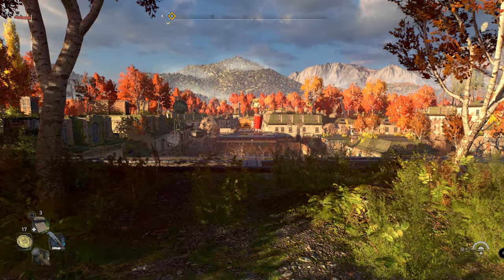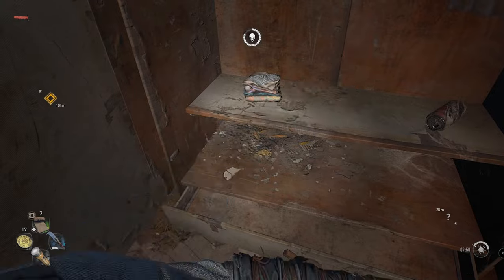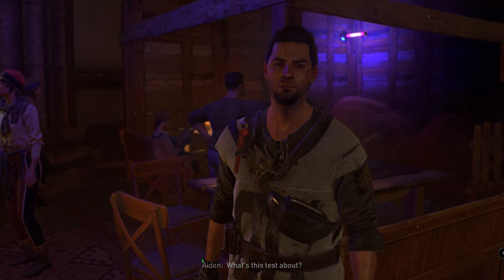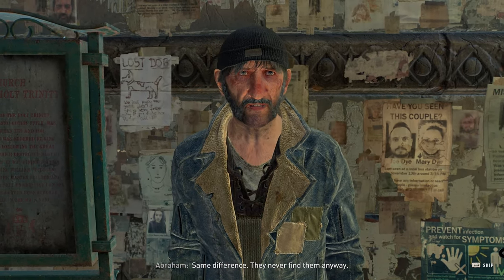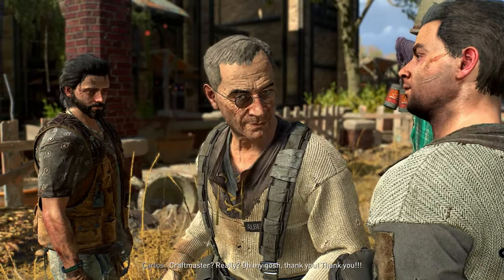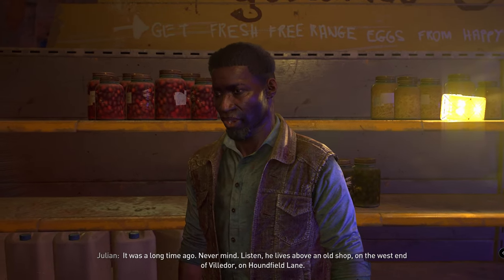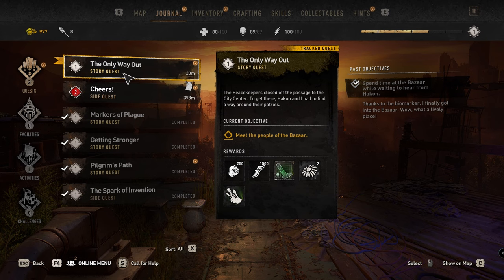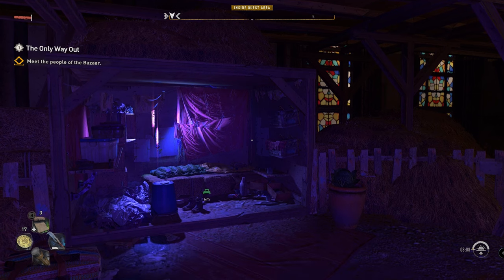Dying Light 2 PC Gameplay Walkthrough Part 6 - Welcome to Bazaar..!!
Dying Light 2 PC Gameplay Walkthrough Part 6.This series will contain the full walkthrough of Dying Light 2 PC from beginning to end.
This Walkthrough will be exploration based so that we can see all the things the world of Dying Light 2 PC.

In this part, we visit the Bazaar and introduce ourselves to people there...

Dying Light 2 is a first-person zombie apocalypse, action role-playing game. The game stars a new protagonist named Aiden Caldwell, who is equipped with various parkour skills and a Test subject to an experiment, which grants him improved human abilities. The game is mostly melee-based with the majority of fighting using melee weapons. Like the first game Dying Light, the zombies are slow when there is to sunlight, but they become significantly more aggressive and hostile at night.

The game is set in The City, a massive urban open world which players can explore freely. The map, which is four times bigger than the original game, is broken into seven distinct regions and each has its own landmarks and locations. When exploring the city, players can scavenge different scraps and resources for crafting new items and weapons. In the game, players meet different factions and settlements and have to make different decisions that would fundamentally change the state of the game's world and how non-playable characters view Aidan. The consequences are far-reaching, with the player being able to bring prosperity to a faction while completely destroying another settlement. Making certain decisions will also open up or seal-off areas in the city, encouraging players to complete multiple playthroughs. Like its predecessor, the game features four-player cooperative multiplayer.

00:00 - Intro
01:00 - Looting Military Convoy
08:40 - Entering the Bazaar
09:30 - Helping Carlos
12:55 - Checking out the Missing People's Posters
16:45 - Visit Carlos to see the experiment
18:30 - First Mod in game
20:00 - Helping some more people
26:00 - Asking people about Barney